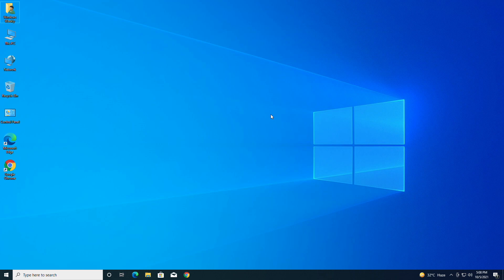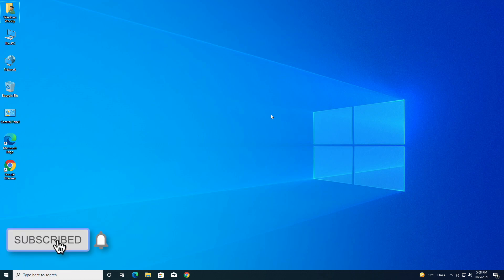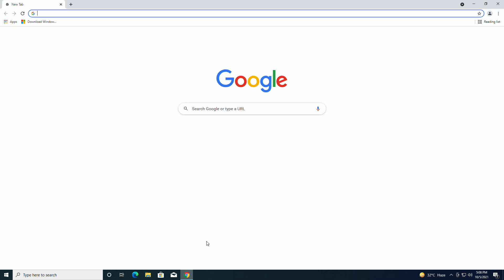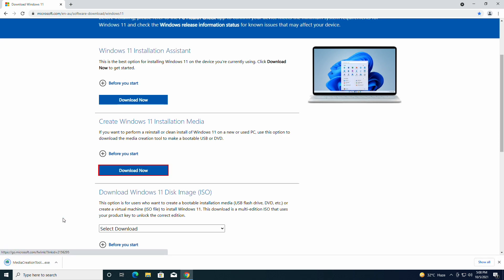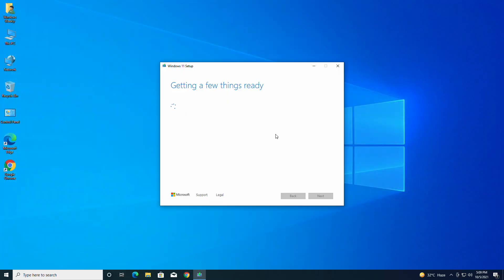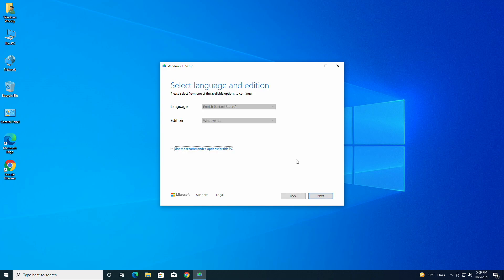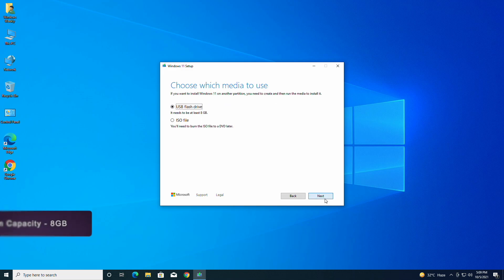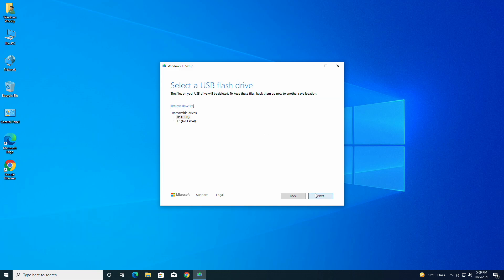How to Create Windows 11 Bootable USB without ISO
OUR OTHER CHANNELS
Coming Soon